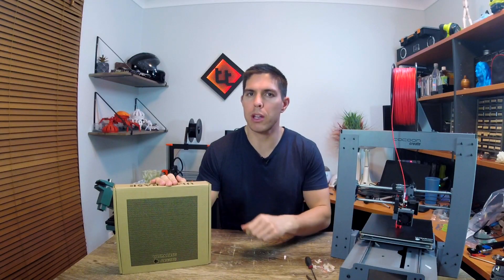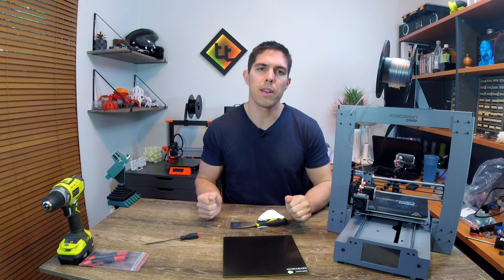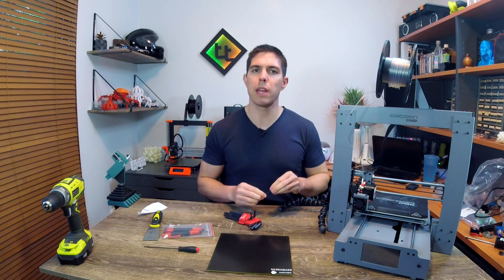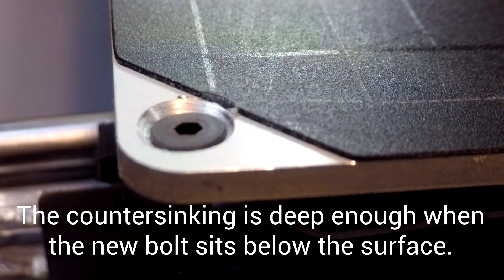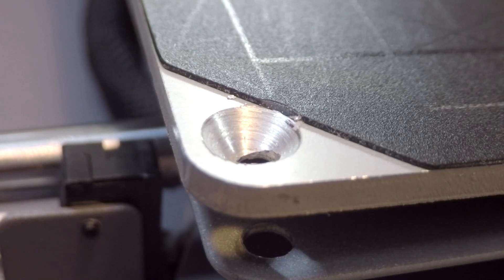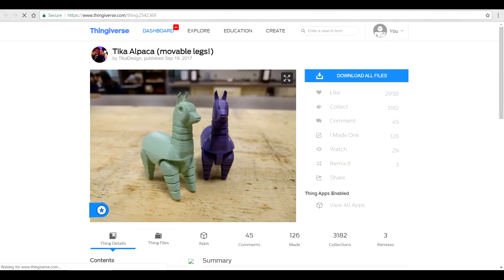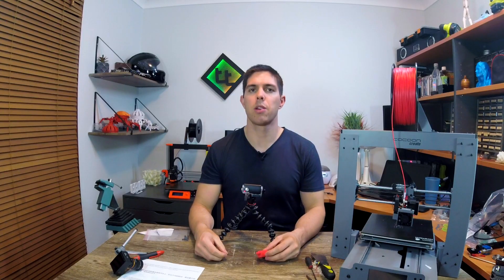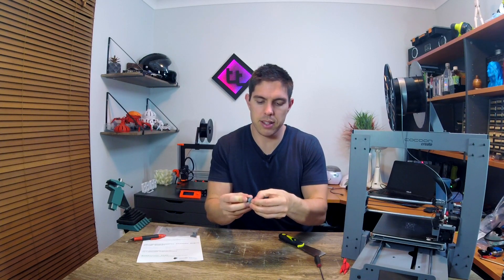Anycubic Ultrabase - Worthwhile upgrade? (Cocoon Create Touch / Di3 Plus / Monoprice Makerselect)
The mods continue for my Cocoon Create Touch, and sometimes they don't work out as intended..

This video shows you how to modify your z axis homing height and the bed levelling screws to no longer sit proud of the bed. This paves the way for this or other bed upgrades.

This is not a complete review, but more of a guide to installation and then first impressions. My results were not impressive and googling found some threads where some people where very happy, but mainly a heap of threads where users were experiencing the same issues as me. It is not uncommon to find owners of the Anycubic i3 (which comes with this bed) completely giving up on printing with ABS.

Watch this space as I continue to test and try to dial it in.